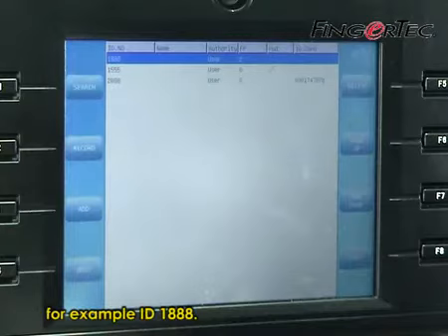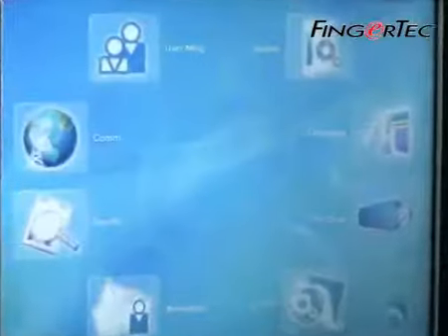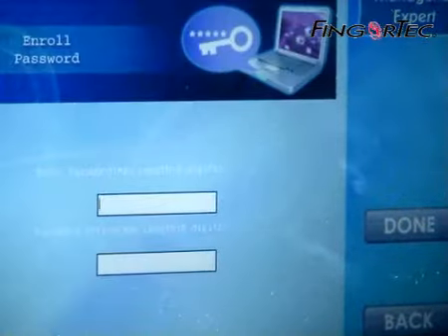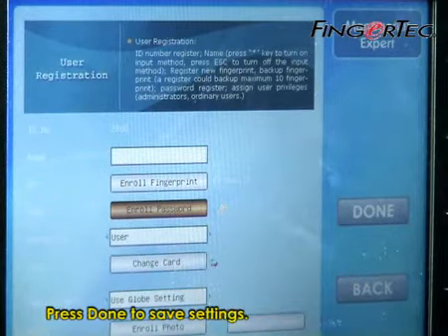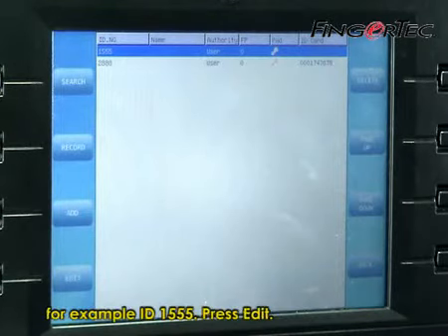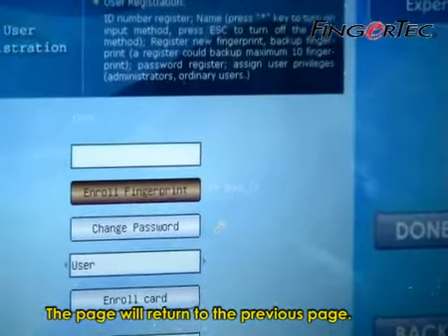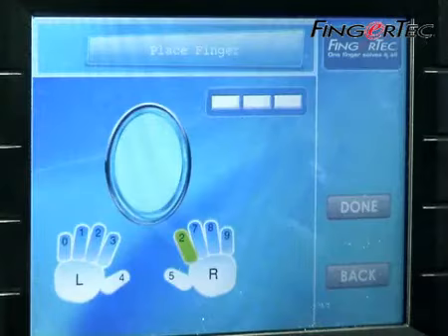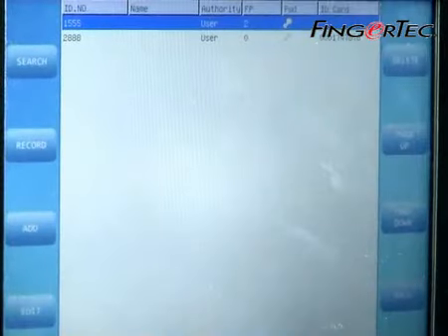i-Kiosk 100 Plus_12-User Management.mp4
FingerTec® introduces the i-Kiosk series, the multi-faceted touch screen biometric equipment that will change the way you look at fingerprint verification technology. Aside from offering the expedience of multiple verification methods, it is user-friendly and is furnished with SGVA high color resolution.

Developed with the advanced Embedded LINUX operation system, the FingerTec® i-Kiosk 100 Plus does keep up with the latest technology as it adds WiFi and GPRS functionality for a faster, seamless, and more stable real-time transfer of attendance data. It allows storage of 100,000 transactions at a time and a maximum of 3,000 fingerprint templates. It is also suitably equipped with 8 function keys and a touch screen control panel with integrated camera display for easier and quicker navigation.

FingerTec® i-Kiosk 100 Plus is a smart choice for time attendance and door access system for its versatility. There's no need to worry if a fingerprint cannot be verified immediately -- access can be had by proximity card and password identification too. The wide-screen 8-inch LCD for vivid colorful display provides enhanced user experience as it can be used for MP3 music and short movie playback.

With all the outstanding features it can offer, there is no doubt the i-Kiosk 100 Plus is the perfect solution to a company's biometric time attendance and door access requirement.